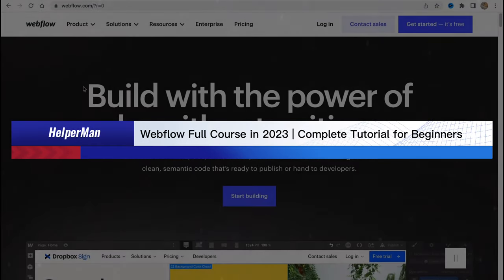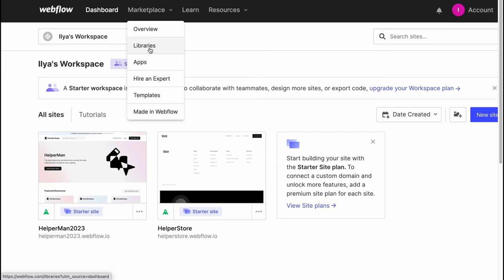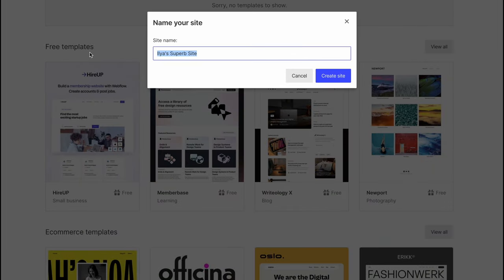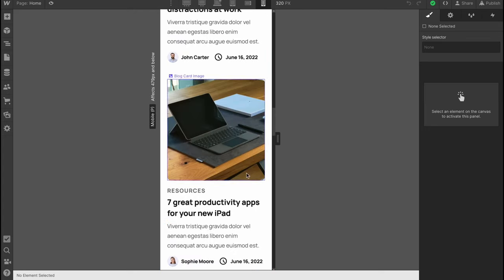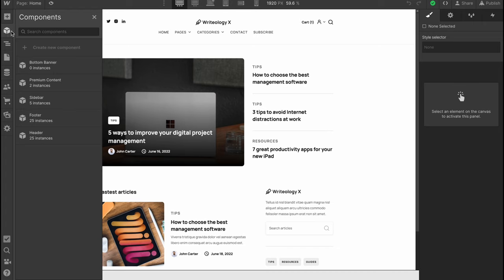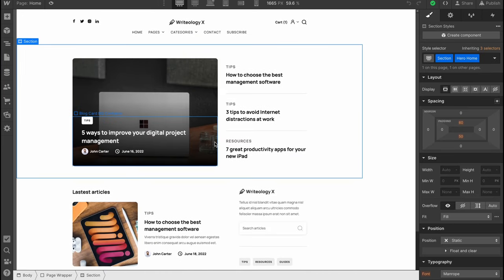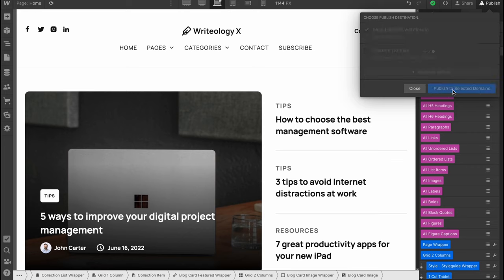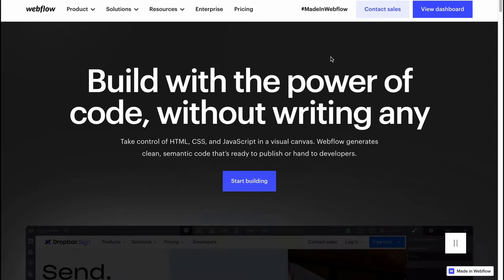Webflow Full Course in 2023 | Complete Tutorial for Beginners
Looking to dive deeper into Webflow and learn how to create a complete website from start to finish? Check out this full course tutorial for beginners. In this comprehensive video series, we'll cover everything you need to know about using Webflow to create a professional-looking website, from selecting a template to publishing your site. With Webflow's powerful design tools and intuitive interface, you can build a website that meets your exact specifications, without needing to know how to code.